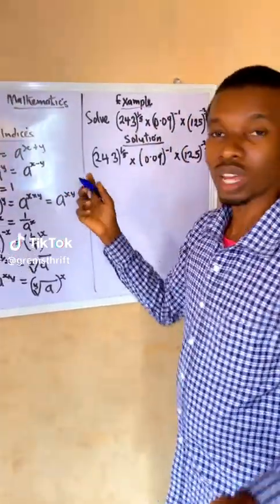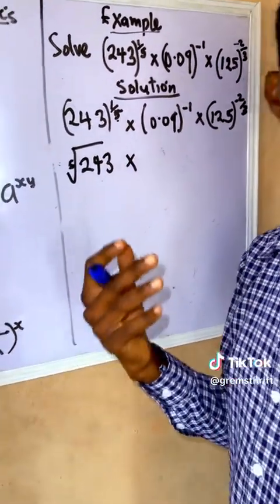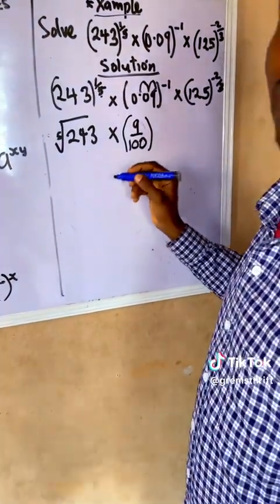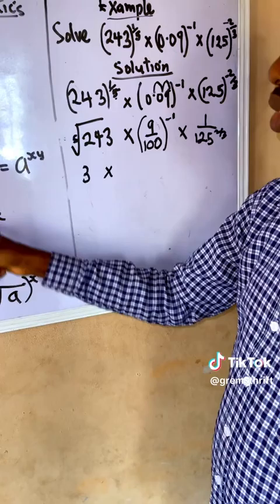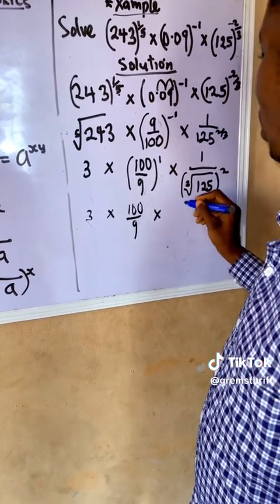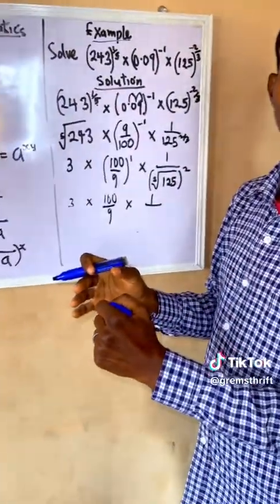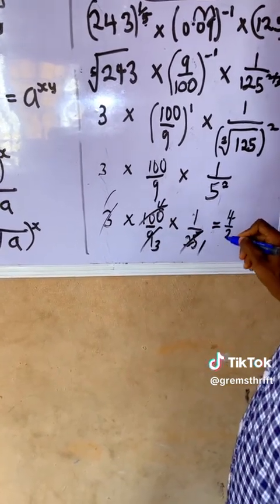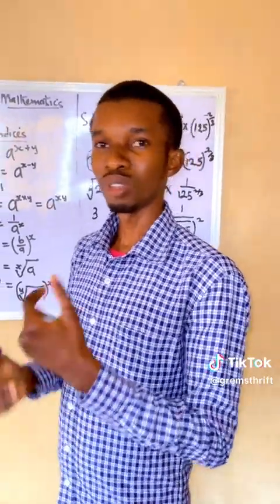Mathematics past Questions